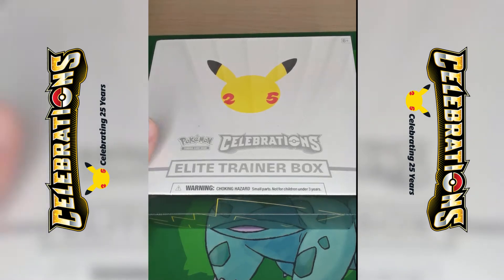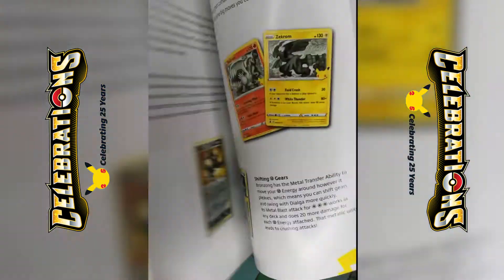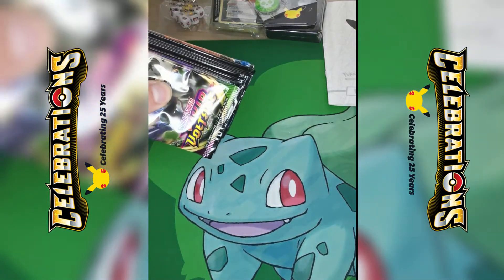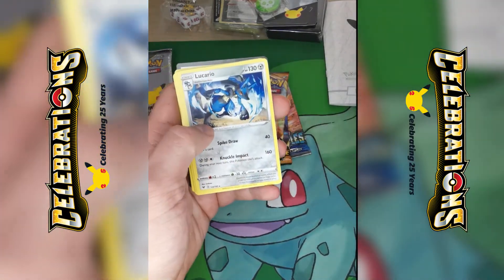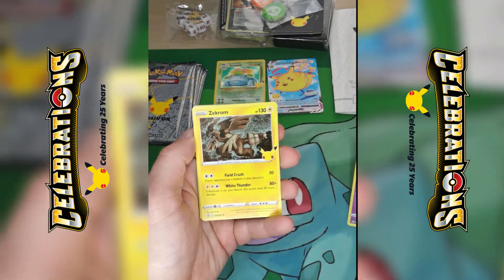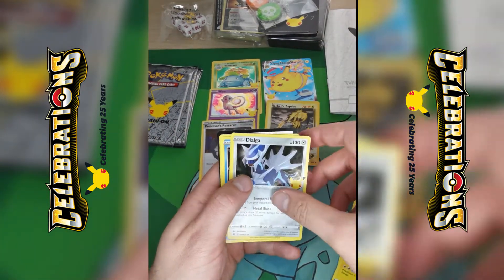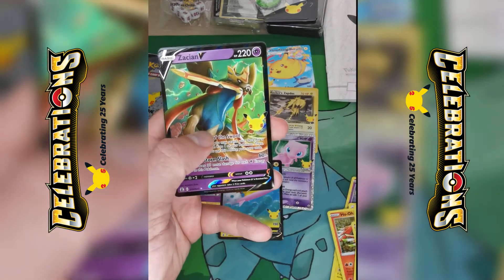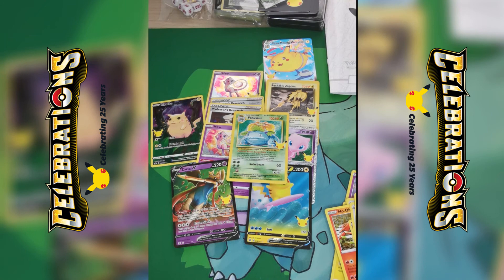Opening my ONE and only Pokémon Celebrations ETB - Super Excited & Thanks MUM :) !!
Let me start of by saying - I'm Sorry !

I was super excited to open this ETB and 100% nervous to notice that I had the camera around the wrong way until the very end.

With limited editing skills I have tried my hardest to make a good (ISH) video.

But I hope you enjoy me opening up my 1 and only Celebrations product  :)

Pokemon Go Friend Code - 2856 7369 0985

Computer / Accessories Spec
Laptop - Microsoft Surface Pro 6
Elgato HD60S